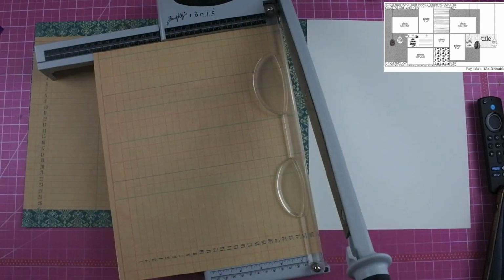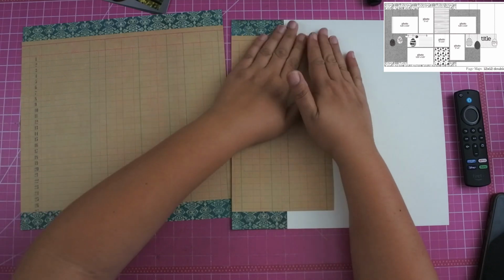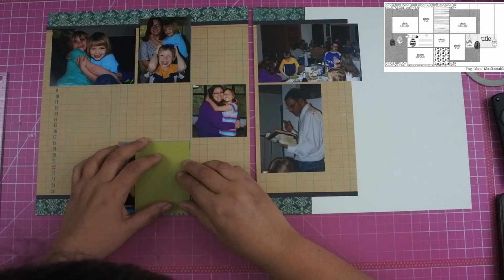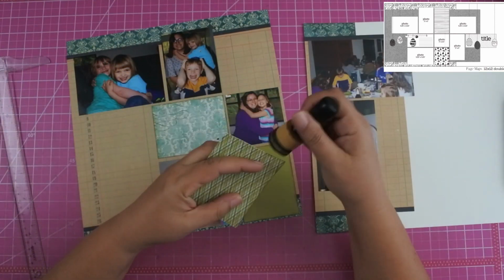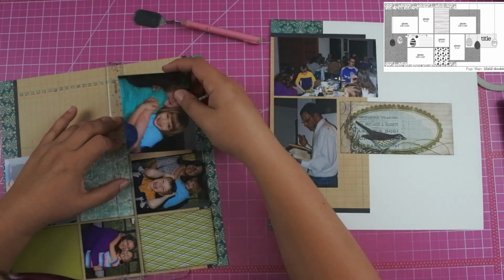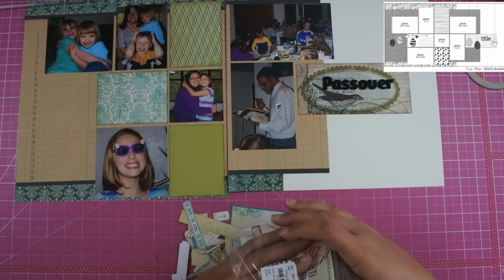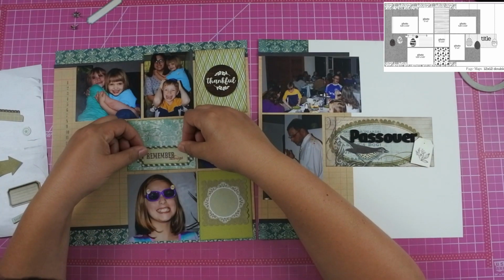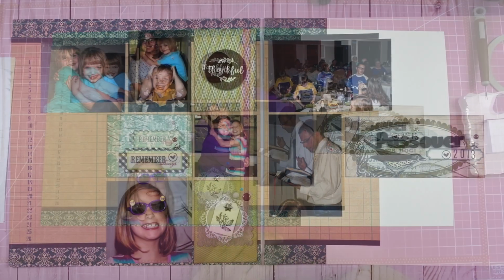Passover - My Mind's Eye - Lost & Found: Breeze - Double Page Scrapbook Layout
Every morning in March, like clockwork at 9 am, a fresh sketch will burst onto the scene. Nail each day's design, and you might snag a sweet daily treat. But wait, there's more! Get artsy with all 31 sketches for the month, and you could score an extra special monthly surprise!
$10 to participate, must to be paid before being accepted into the group.

T-Square Ruler